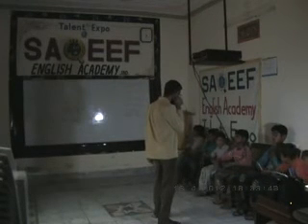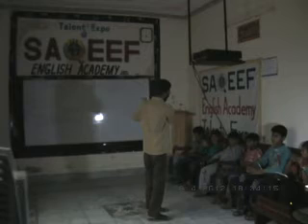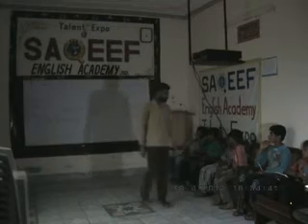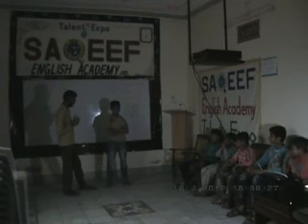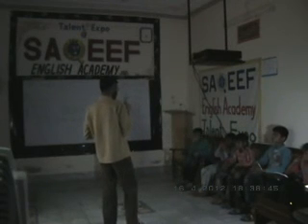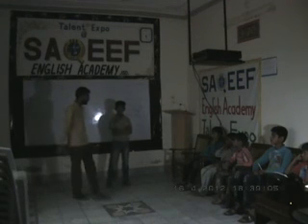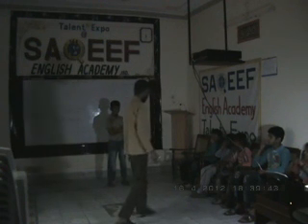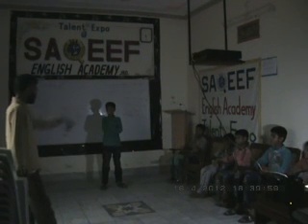English Conversation | 2012 | SILAH | Dr. M Rafi Mujahid | Group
Dearest viewer! This video contains:
(1)